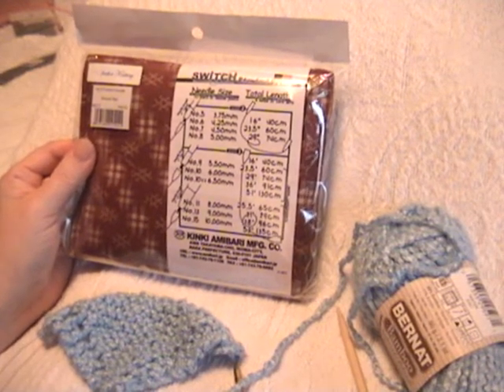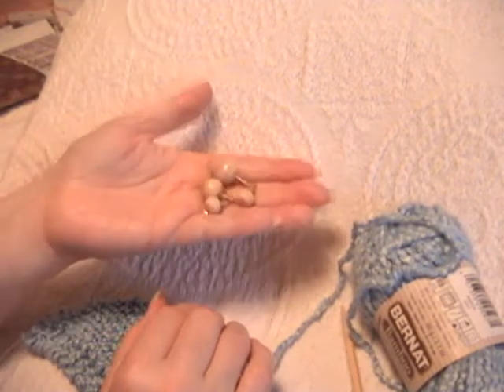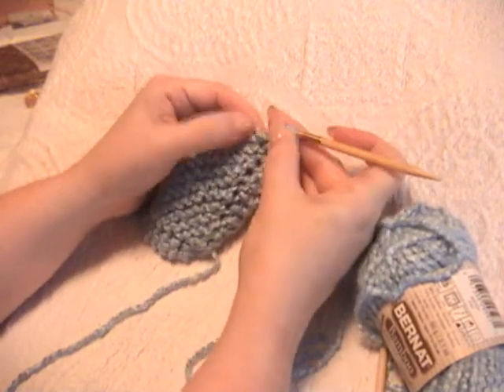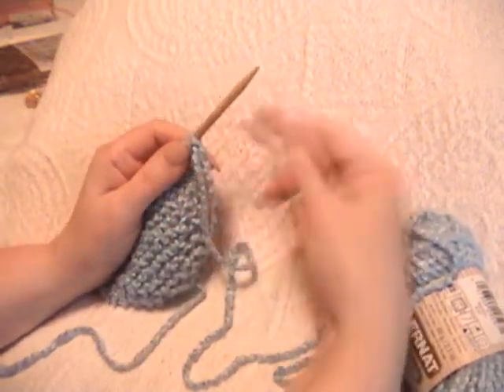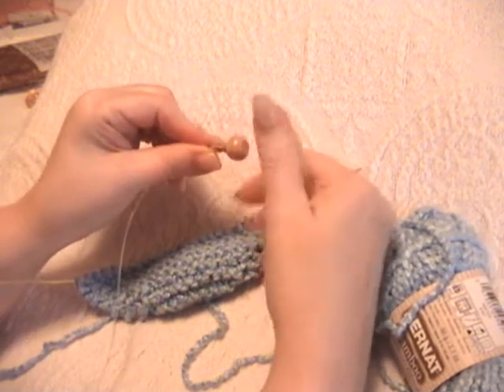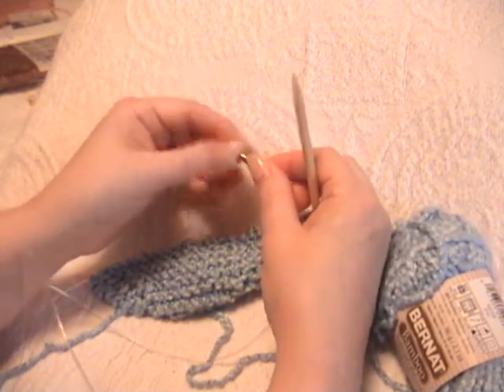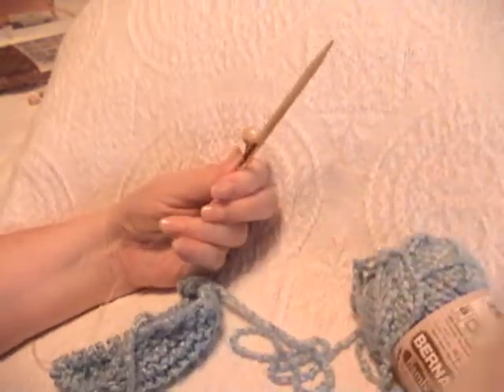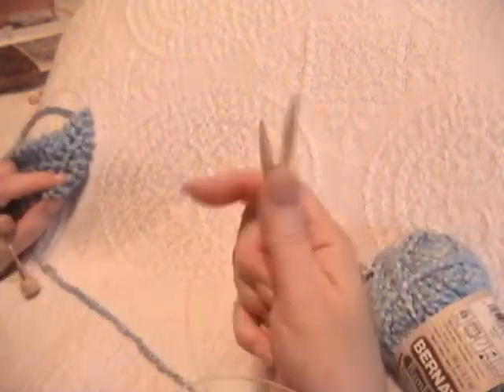KA Interchangeable Knitting Needles, how to use stoppers